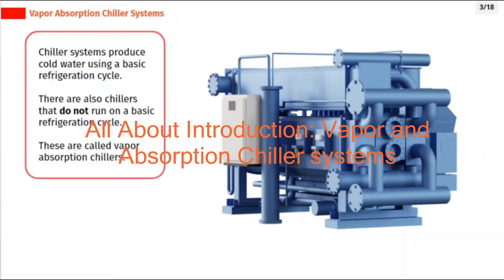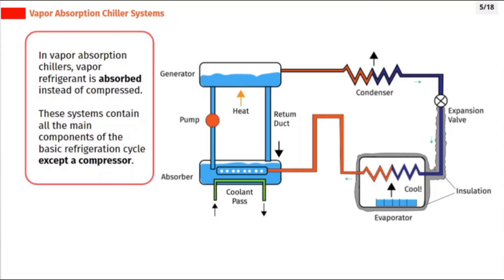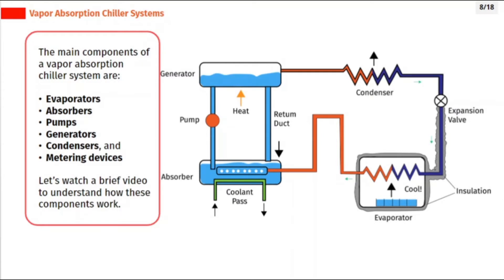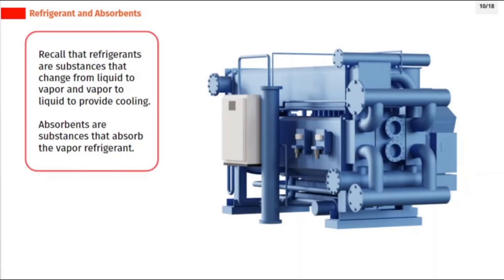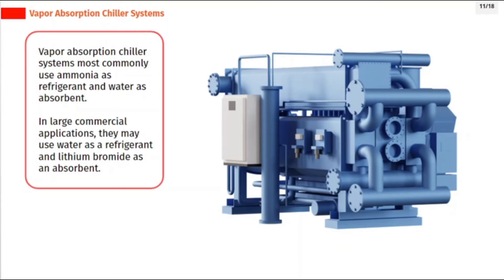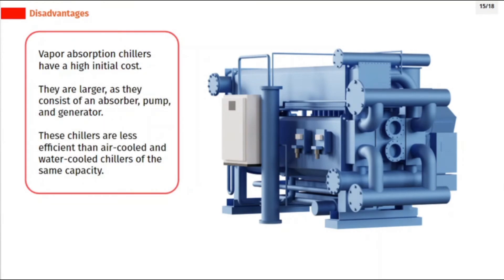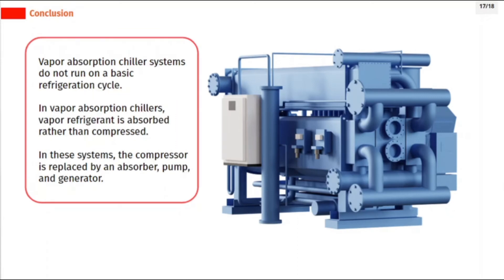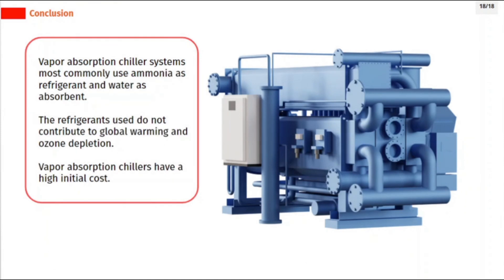Introduction: Vapor and Absorption Chiller systems | Complete Chiller Systems Course | SkillCat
Learn about introduction: vapor and absorption chiller systems in this chapter of complete chiller systems Course.